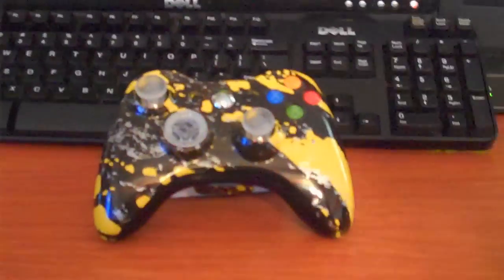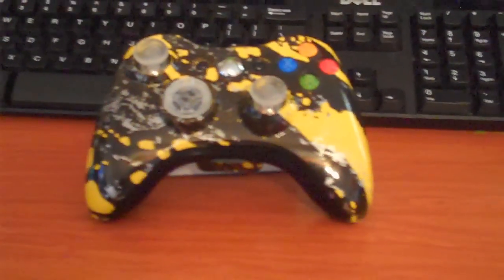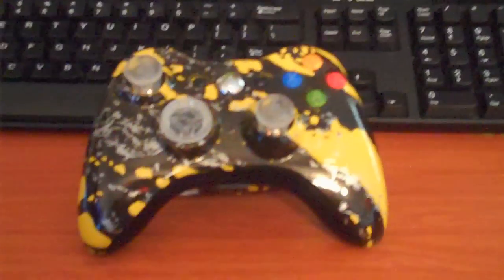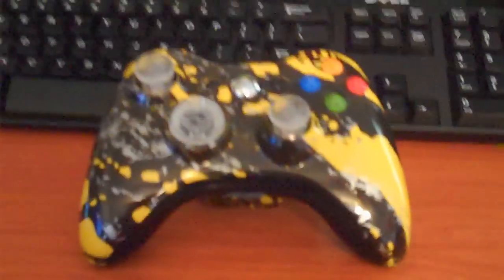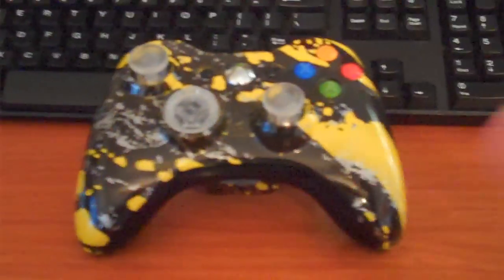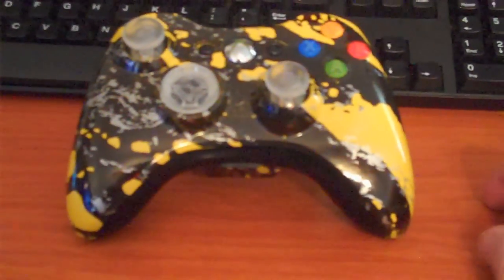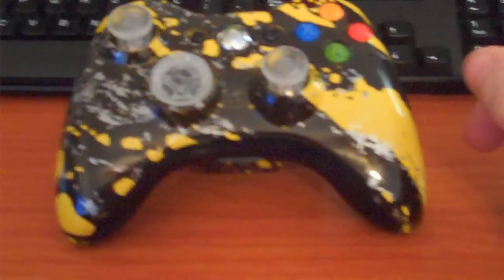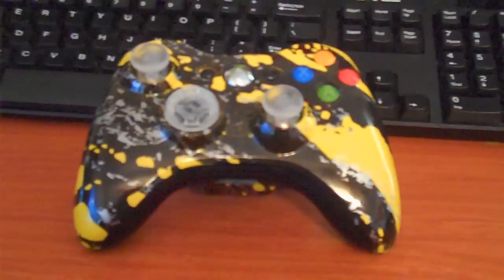CONTROLLER CHAOS YELLOW SPLATTER CONTROLLER REVIEW